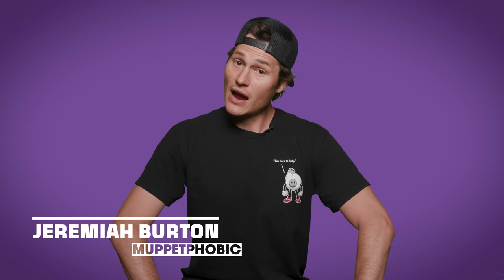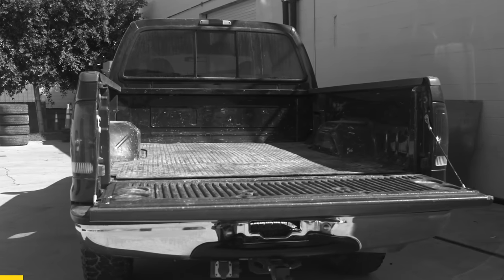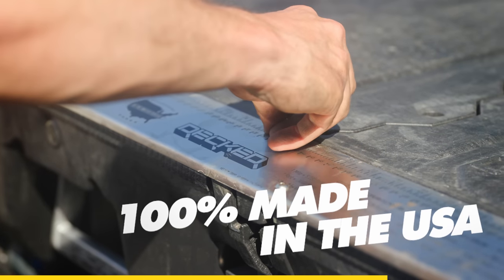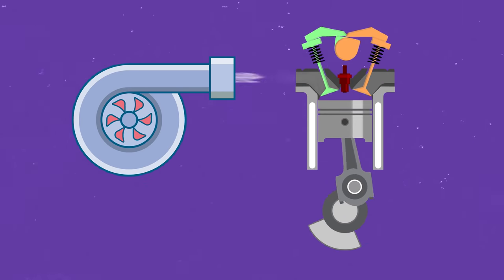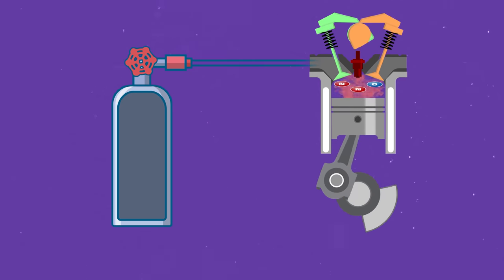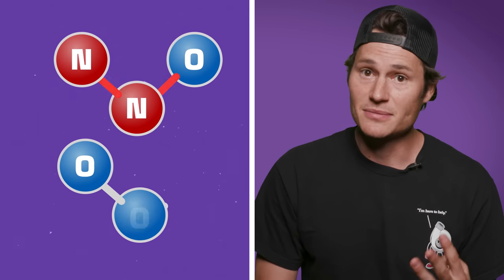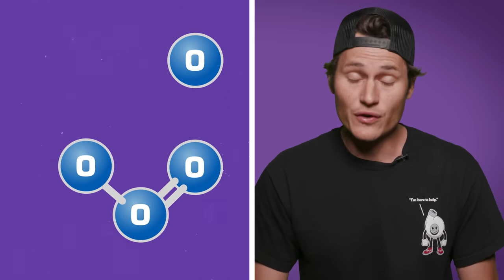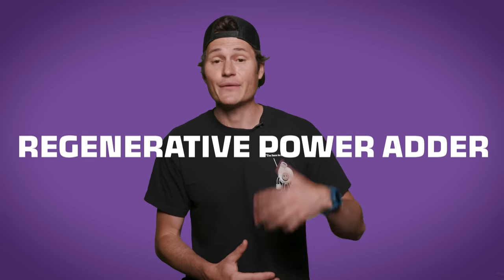Is Ozone Injection Better Than NOS?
We all know and love NOS... but is it possible that Ozone Injection could be better than Nitrous? Does it have the potential to give you mo' powah, or is it just a disaster waiting to happen? Well, today on B2B we're about to find out. Join us while we dive into why Ozone is – or isn't – the NOS of the future!